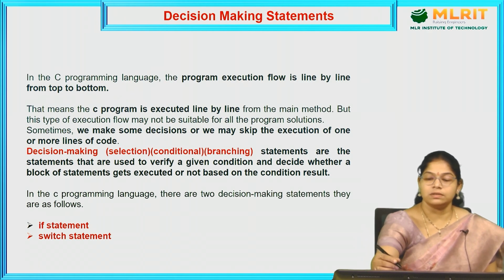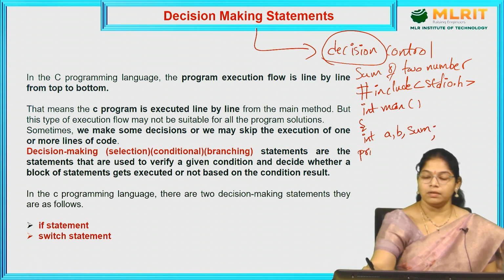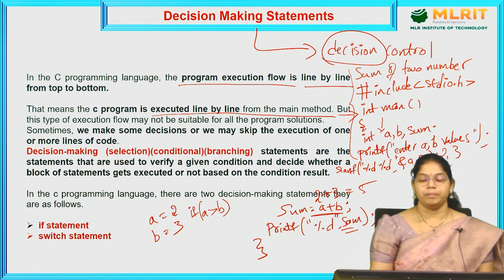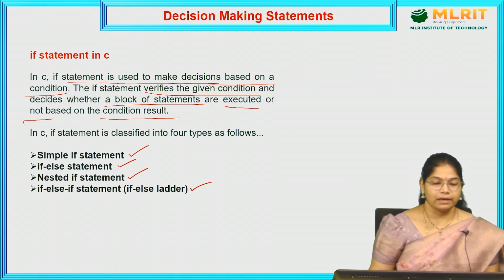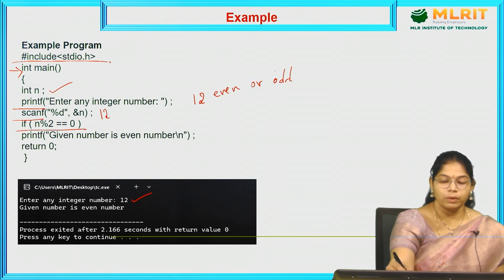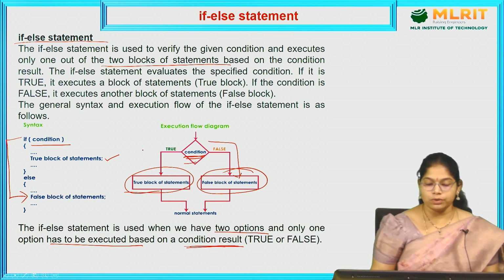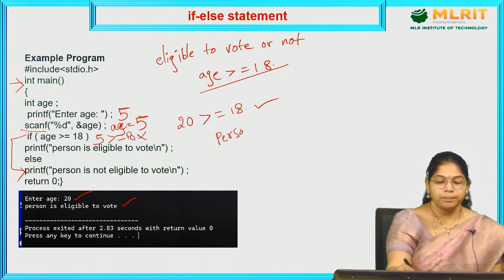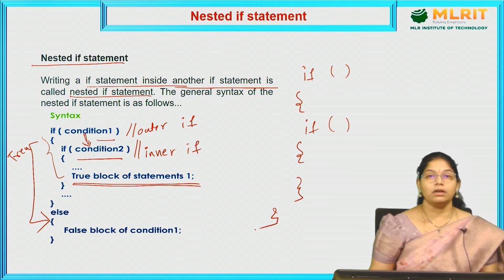LEC06 | Programming for Problem Solving | Control Structures in C by Mrs. N. Vijayasri